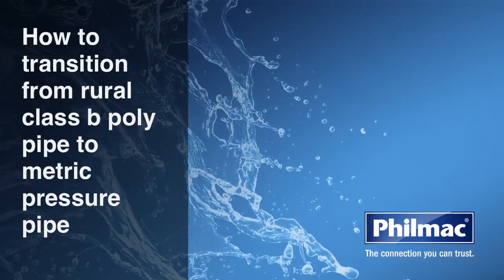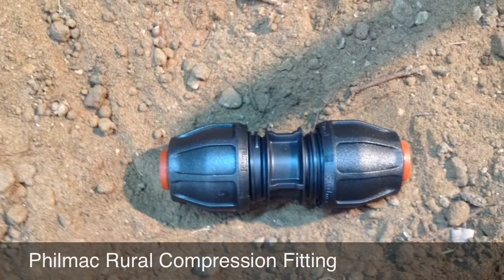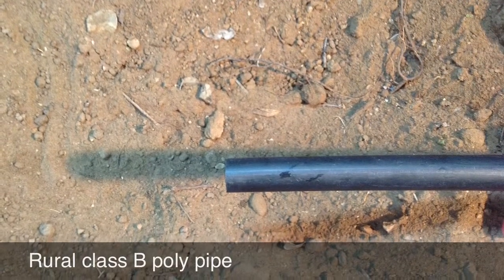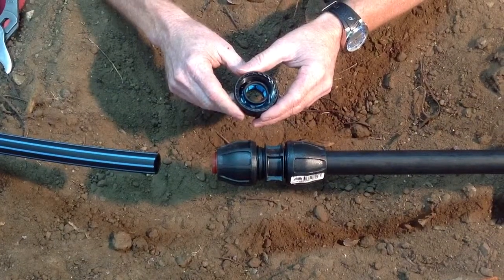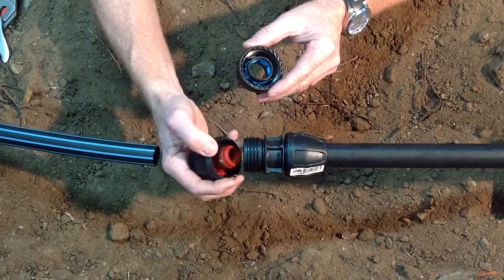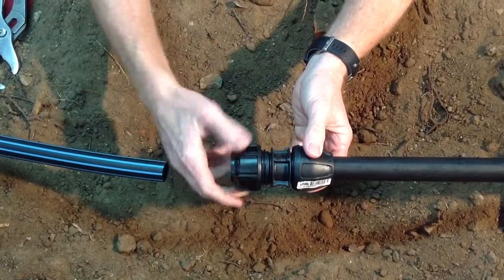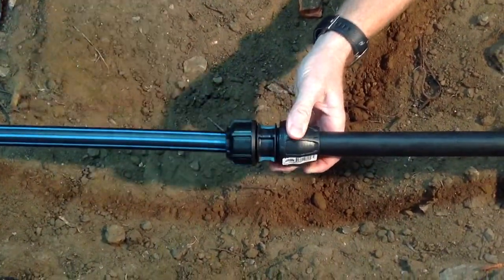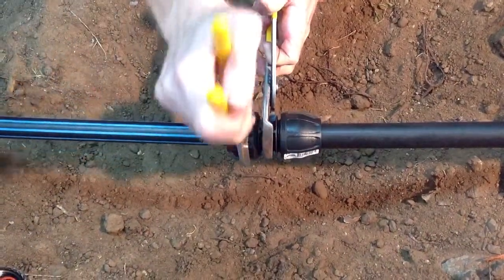How to change a Philmac rural fitting to a 3G metric fitting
Learn how to transition from rural class B poly pipe to metric poly pressure pipe using Philmac 3G Metric fitting and a rural conversion kit